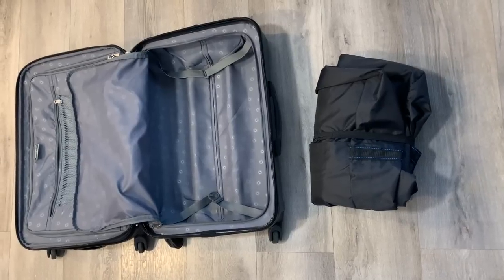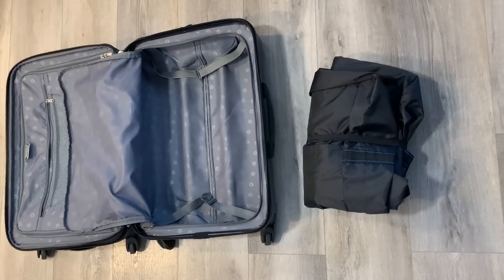184 Air Travel Tips for Yarn Crafters - Canada/USA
There were wonderful tips and questions from my last few videos regarding air and international travel that I thought to make this quick video. I hope that it answers some of your questions and shares all the great points that appeared in the comments of these past videos.

Be well and stay happy.

Helpful links that I found regarding Customs US/Canada and Canada/US:
Always check from your official government websites to get the most up-to-date customs information and what are the list of items needed to be declared.

Should viewers like to use the links or URLs within this description or video, they do so at their own discretion and risk.